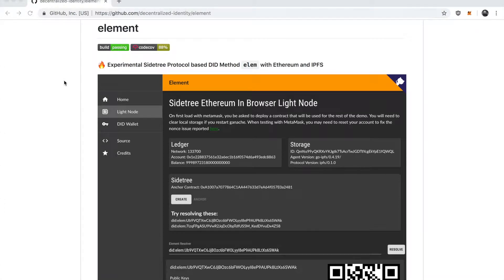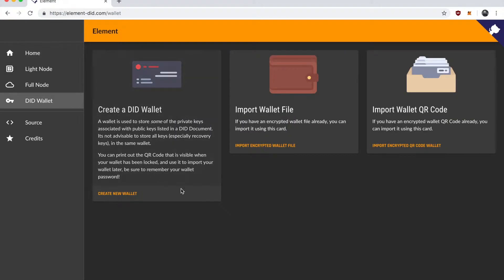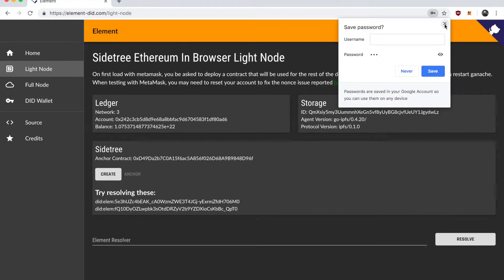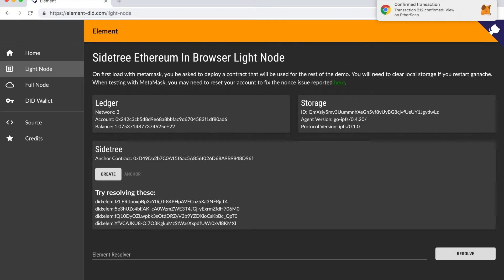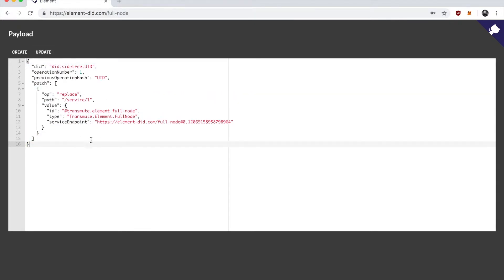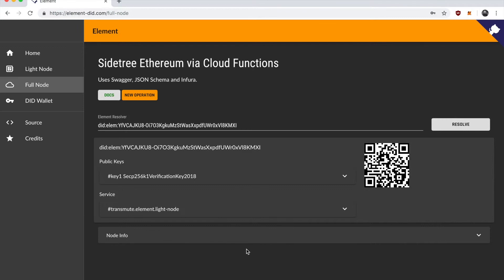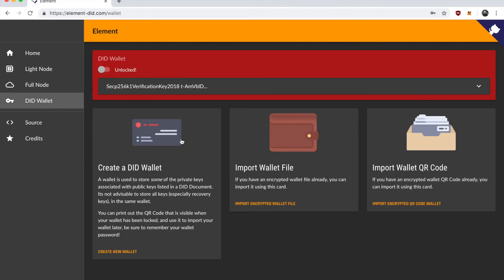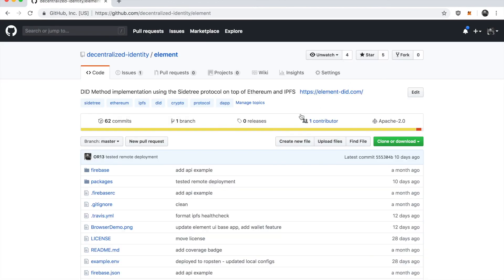Element DID Testnet Demo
A demo of element-did, a DID method under active development using the Sidetree Protocol, Ethereum and IPFS.